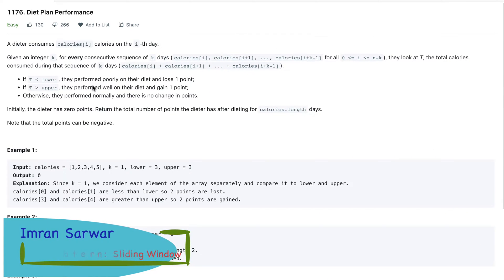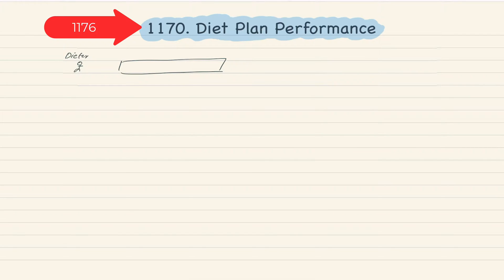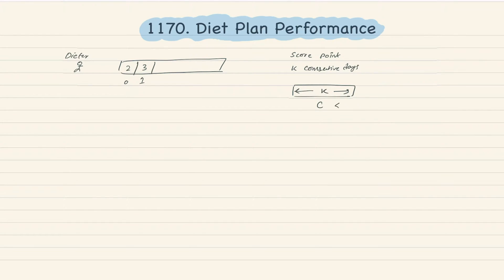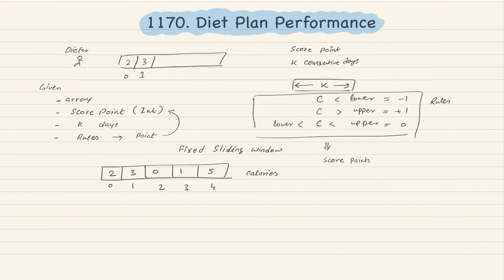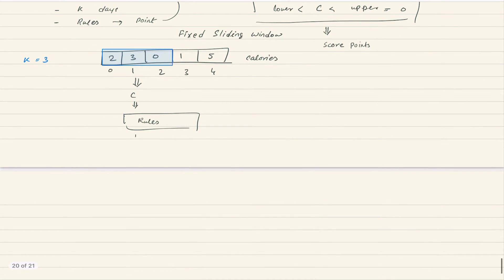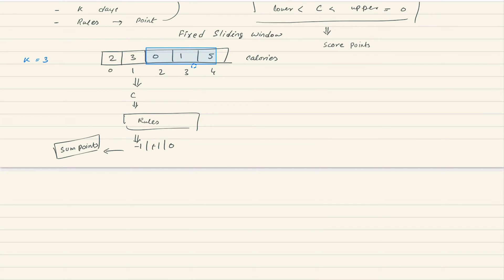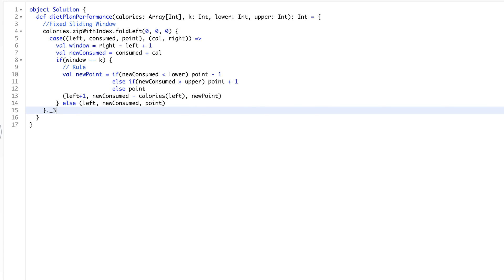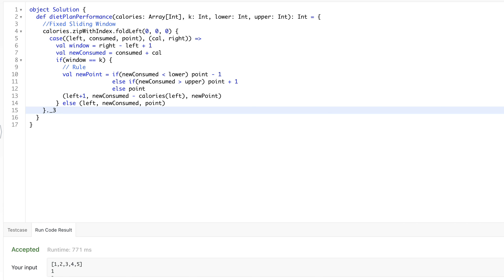3. Sliding Window | Leetcode | 1176 | Diet Plan Performance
Coding Pattern : Sliding Window

etc.